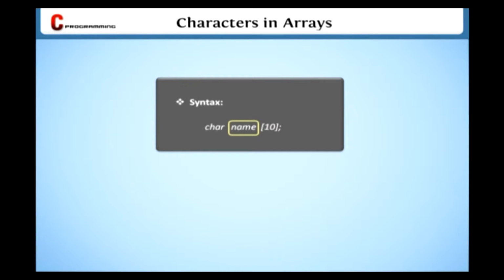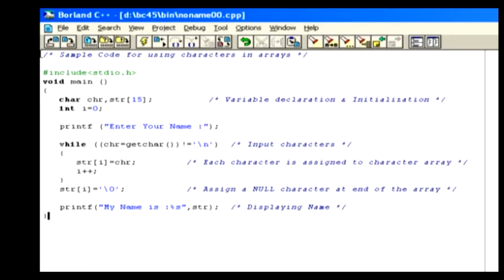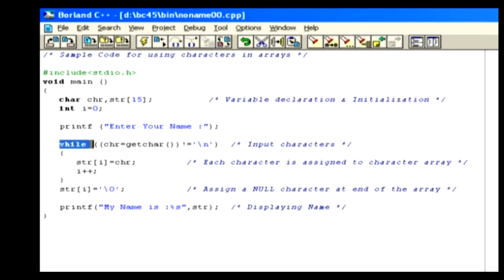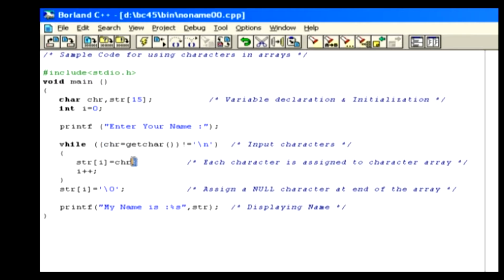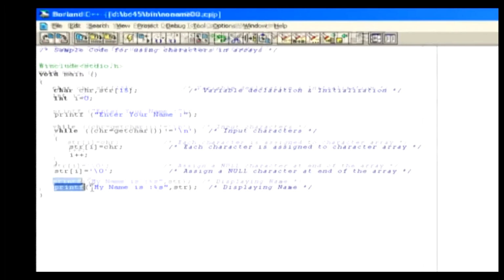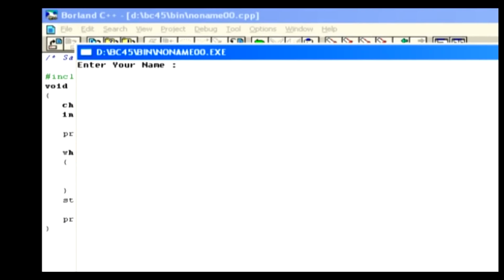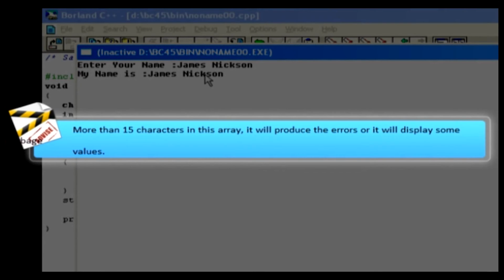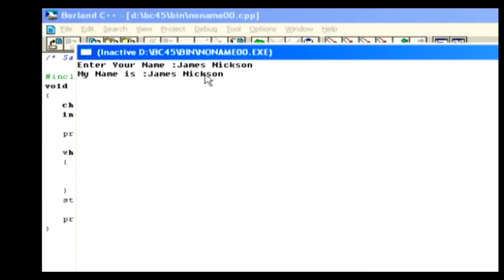Characters in Arrays-Working With Arrays || Learn C Programming || Learning C Language